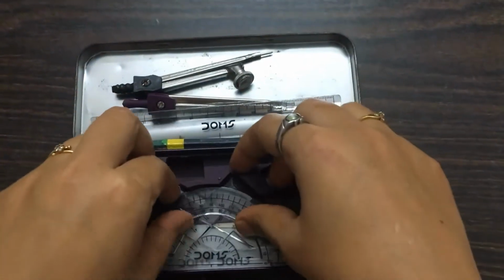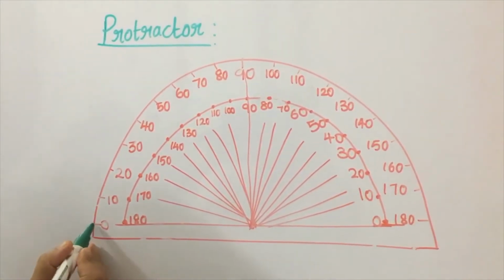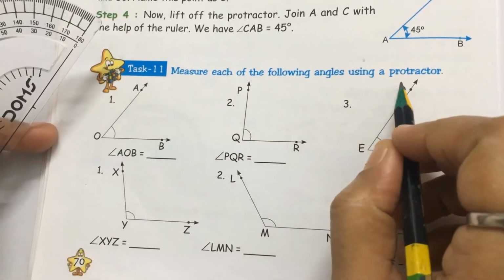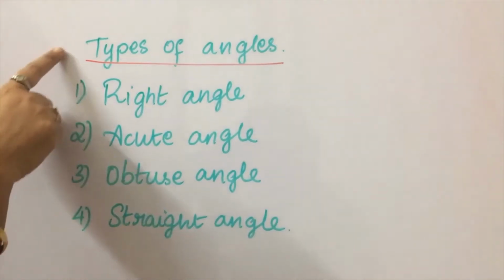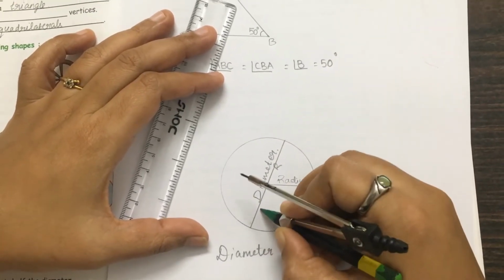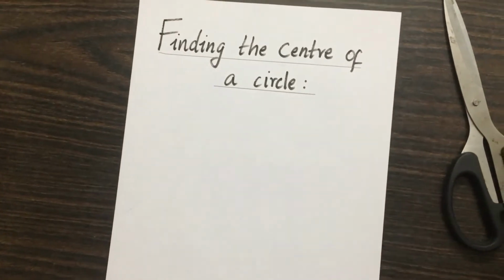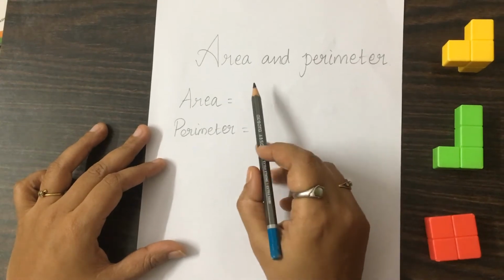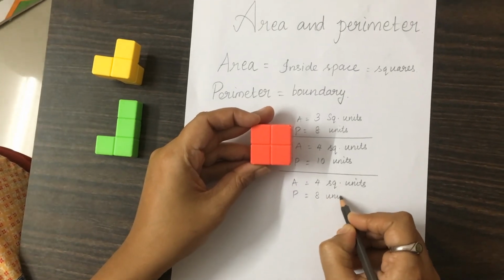CLASS-4_MATHS_GEOMETRY PART 2